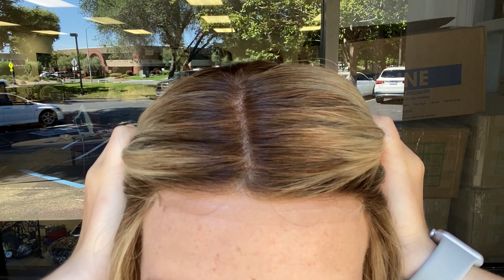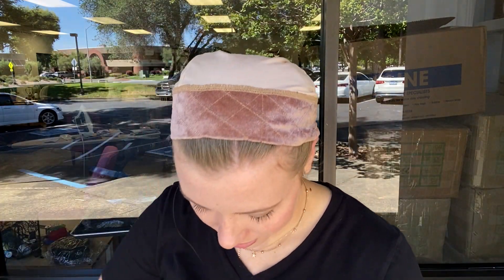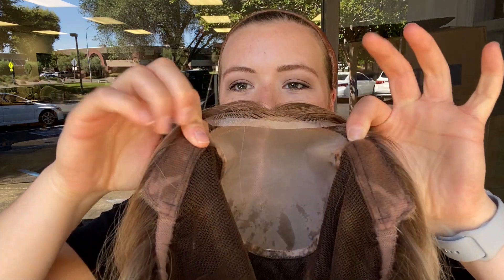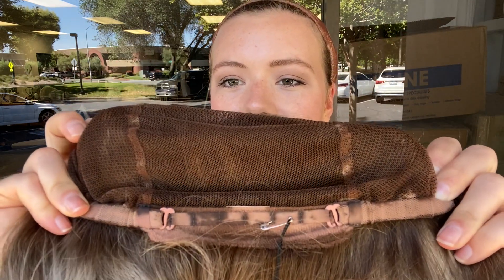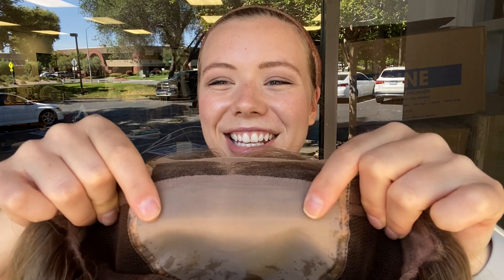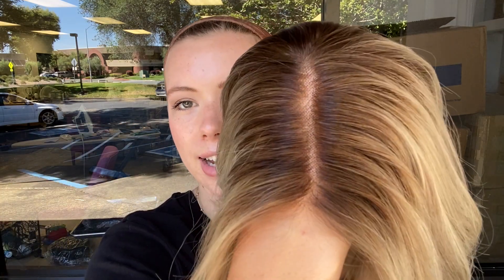# 4326 GARDEAUX MONO TOP WIG (SMALL CAP)